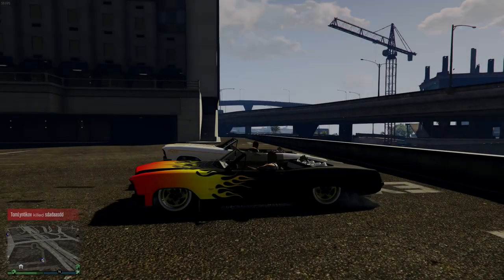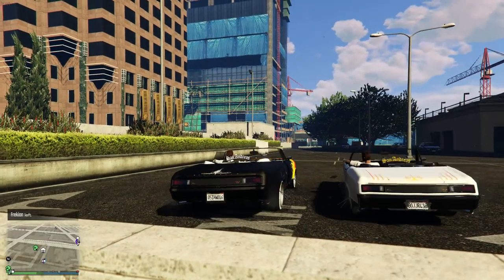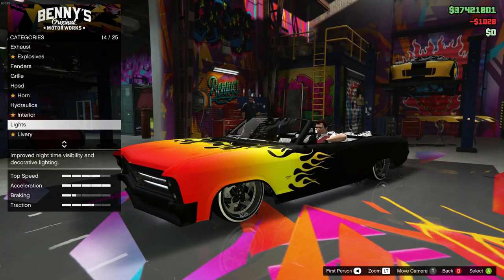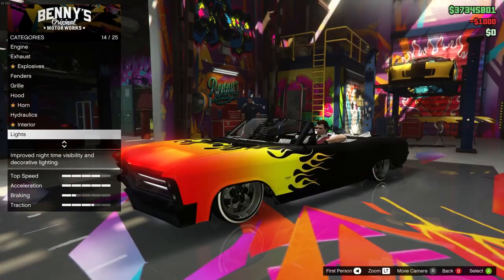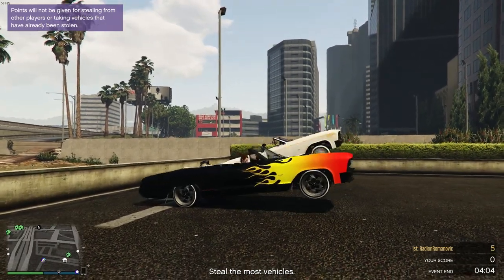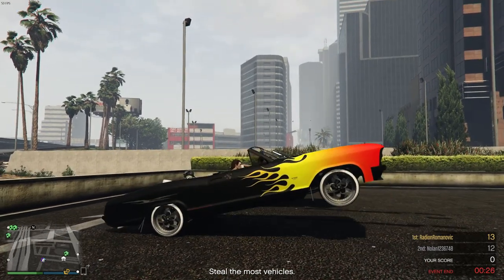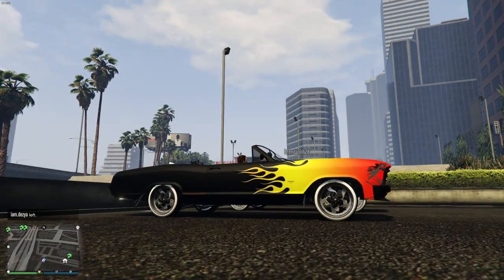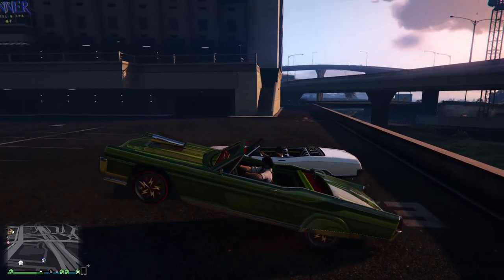GTA 5 Online "HYDRAULICS" COMPARISON! All 4 Tiers Tested! Which One is the Best? (Lowrider DLC)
GTA 5 Online "HYDRAULICS" COMPARISON! All 4 Tiers Tested! Which One is the Best? (GTA V Lowrider DLC)

SAINTSNATION DISCOUNTS!